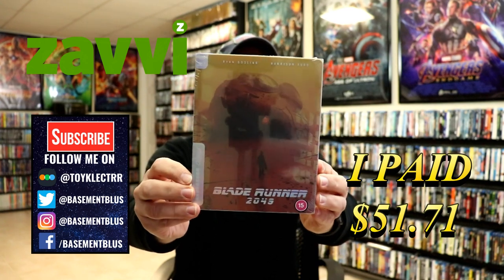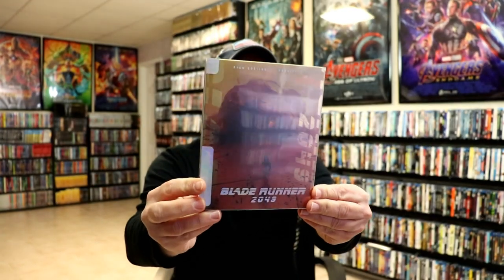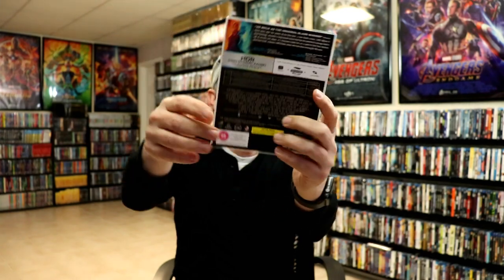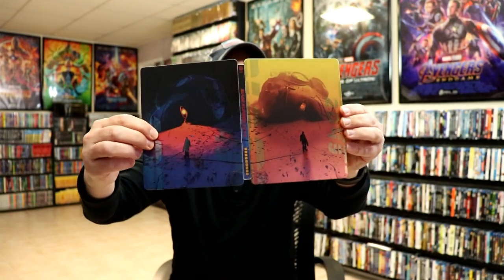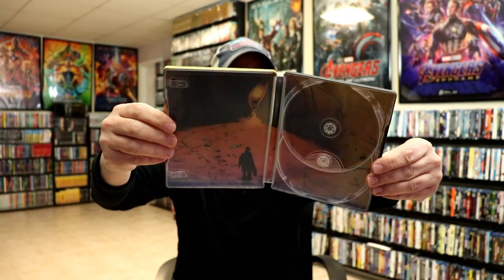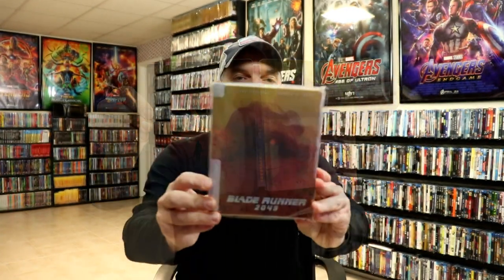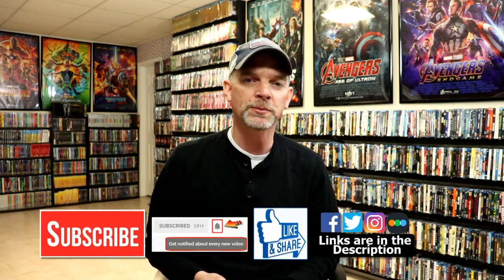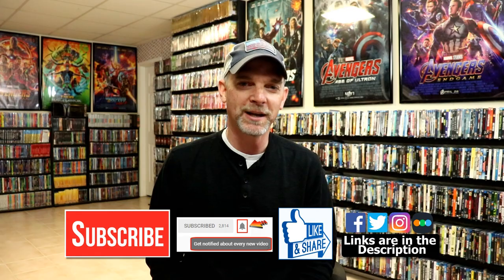Blade Runner 2049 Zavvi Exclusive 4K Ultra HD Blu-ray Mondo Steelbook Unboxing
Check out my unboxing of the Blade Runner 2049 Zavvi Exclusive 4K Ultra HD Blu-ray Mondo Steelbook!

These are the bags I use to protect my Steelbooks and Slipcovers: